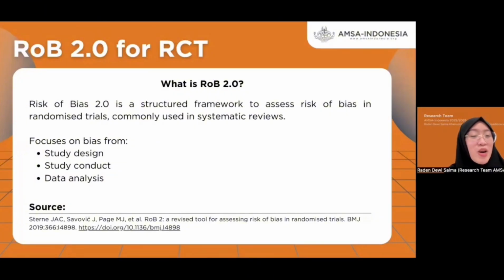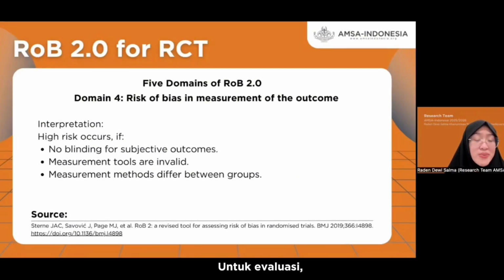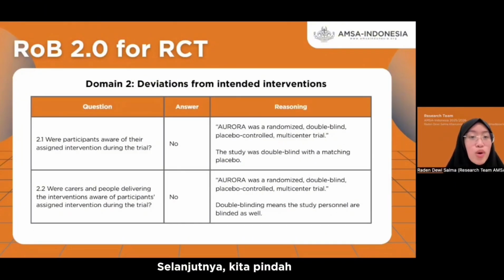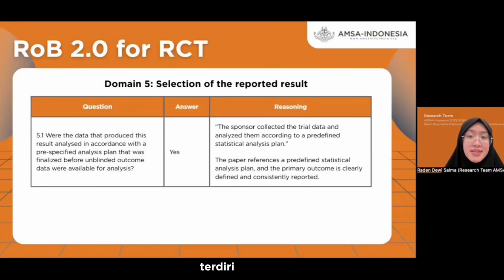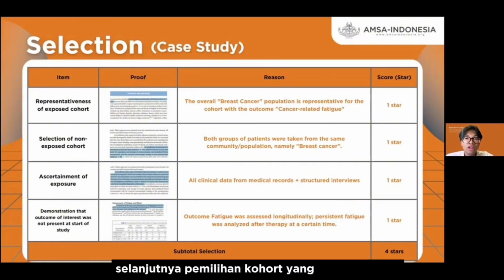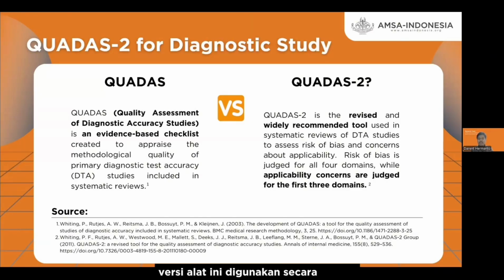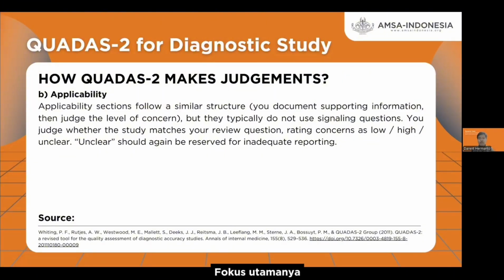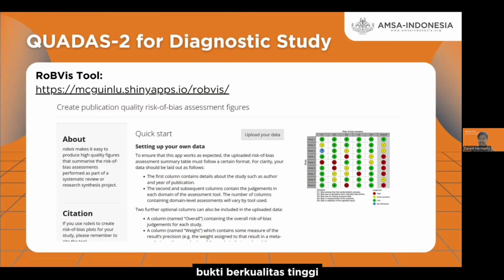R-Video 8 Episode 2: Get to Know Risk of Bias – Let's Do It!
[R-Video 8 Episode 2 and R-Quiz R-Video 8 Episode 2 “Get to Know Risk of Bias – Let’s Do It!”]

Dear People of Tomorrow,

R-Video 8 Episode 2: “Get to Know Risk of Bias – Let’s Do It!” has officially been published! ✨

After learning the fundamentals of critical appraisal in the previous episode, now it’s time to challenge yourself through our R-Quiz and practice assessing studies using Risk of Bias 2.0 (RoB 2), Newcastle–Ottawa Scale (NOS), and QUADAS-2 🔍

Participate in R-Quiz and get a chance to WIN SPECIAL PRIZE for the top scorer! 🏆

R-Quiz will be open from May 14 – 20, 2026, and the winner will be announced in R-Awards.

Thank you, AMSA-Indonesia.

📞 Contact Person (CP):

Teresa Wulan Karenina
Research Team District 3 AMSA-Indonesia 2025/2026

Amanda Charlendita Wibisono
Research Team District 4 AMSA-Indonesia 2025/2026

“Driven by Passion, Guided with Compassion”
Viva AMSA!

00:00 Opening
00:47 RCT
22:52 NOS
31:24 QUADAS 2
44:28 Closing